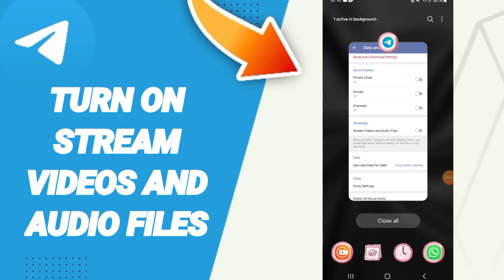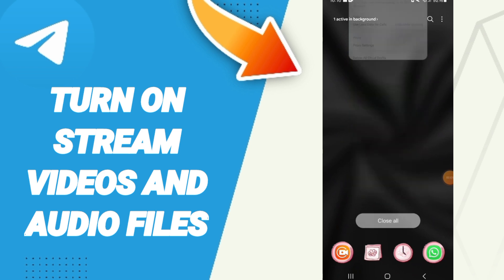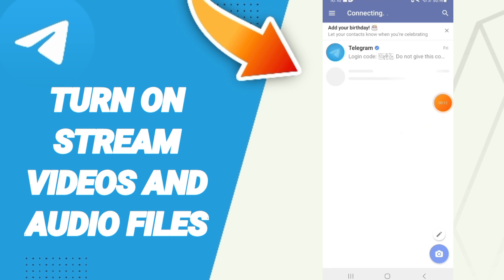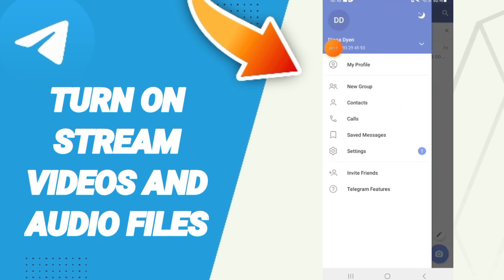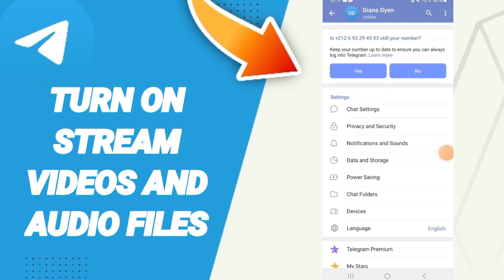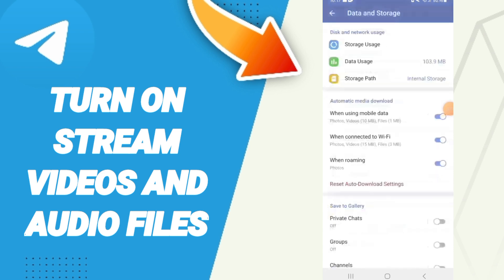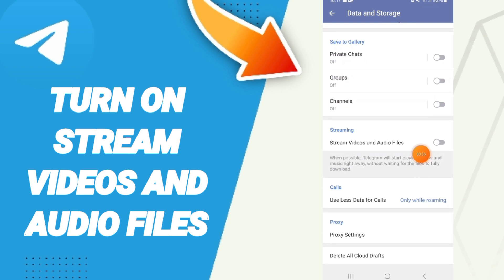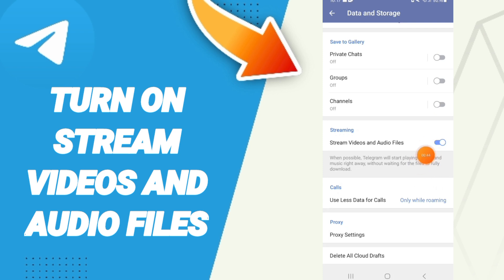How To Turn On Stream Videos And Audio Files On Telegram App